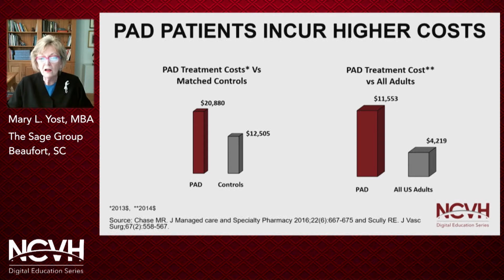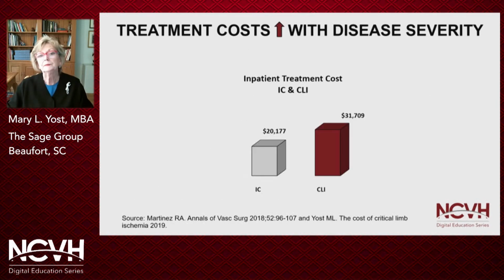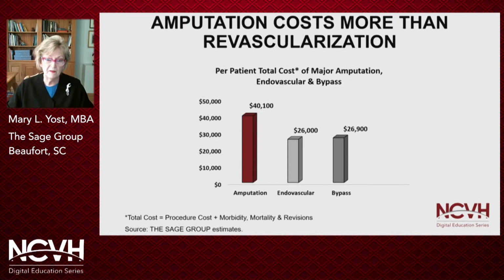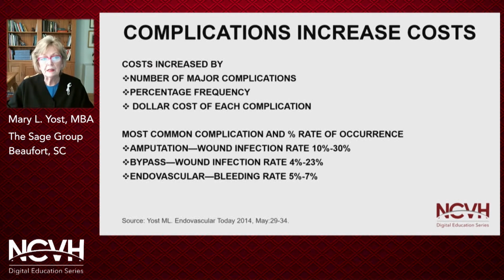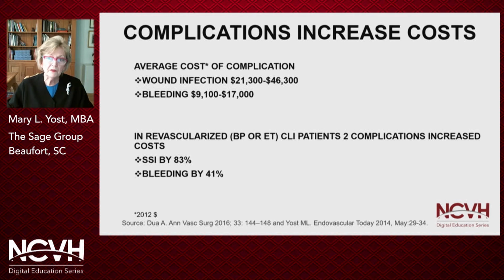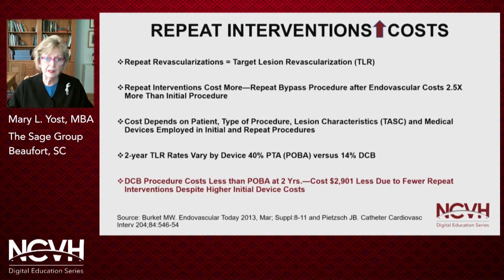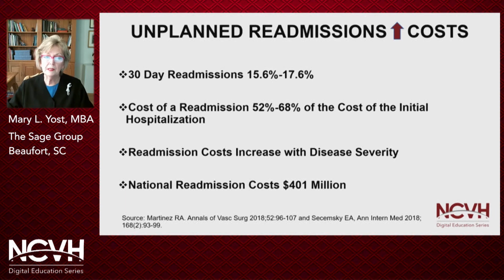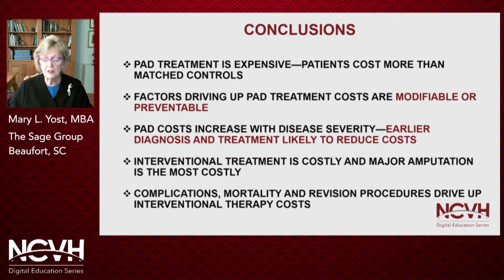Dr. Mary Yost, The Cost Of Peripheral Artery Disease Therapy And Drivers Of Costs